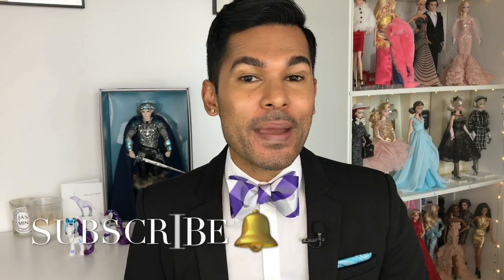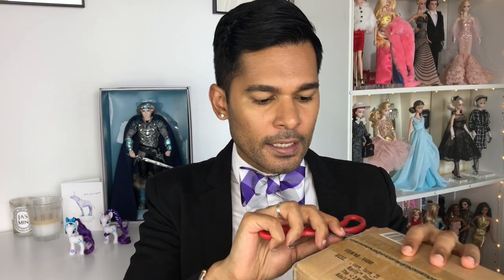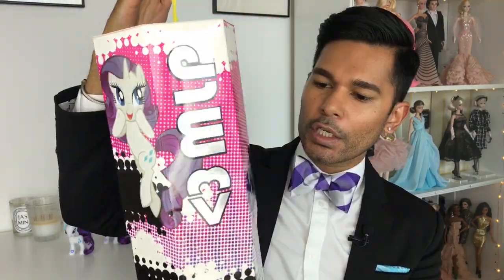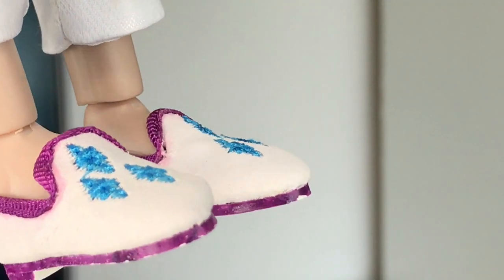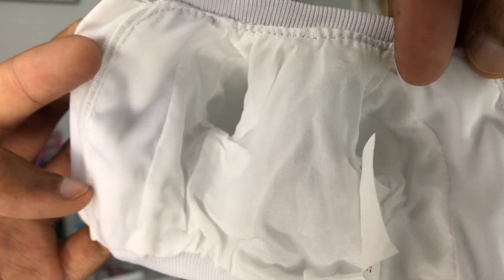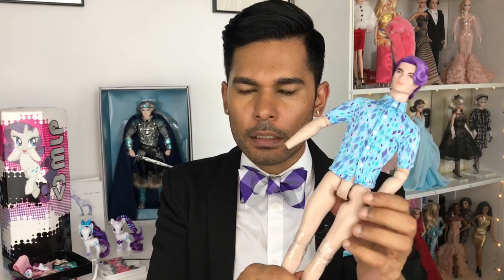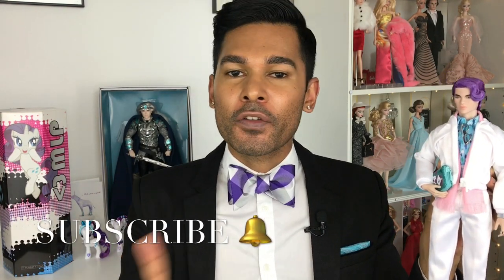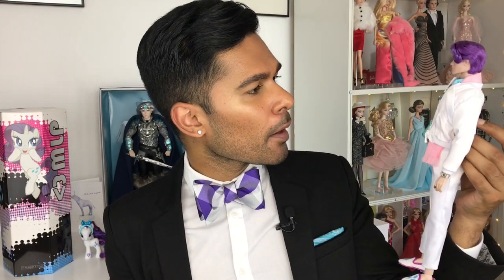RARE FORM 21 Rarity Inspired Doll - Integrity Toys - Review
I'm deboxing and reviewing Rare_Form_21 from Integrity's Heart MLP Collection. He's gorgeous, purple and is modeled after my fav MLP, Rarity!

My very first Integrity Toys doll! Beyond thrilled to finally get him and experience the Heart MLP collection.

THUMBS UP for Rarity!!

* Photos of Rarity Pony and MLP logo copyright Hasbro, Inc.

xoxo
Suresh